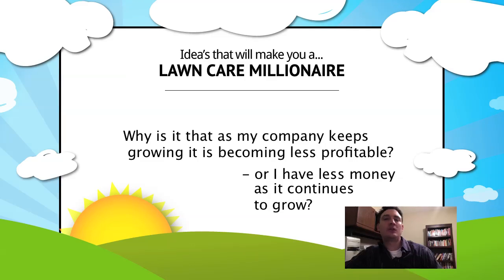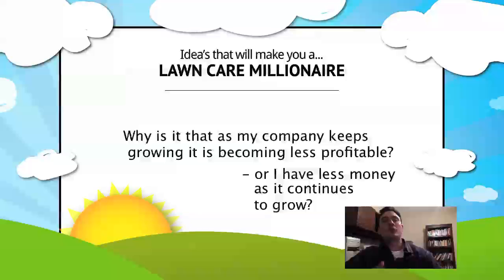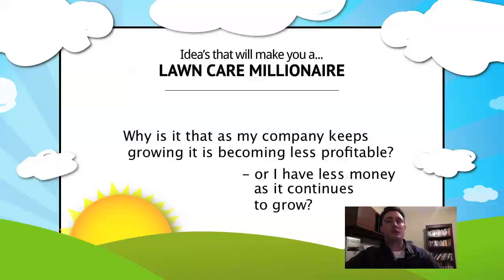Why are My Profits Shrinking as My Lawn Care Business Grows?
- Why Is My Lawn Care Company Becoming Less Profitable as it grows?

This video discusses growing your lawn care and landscape business and the effect growth has on profits.  You must price your lawn care work correctly and your lawn care pricing must consider future overhead.